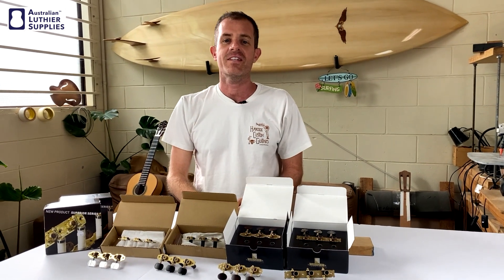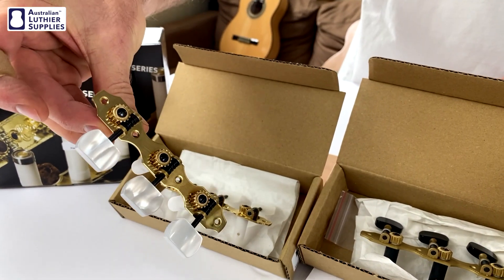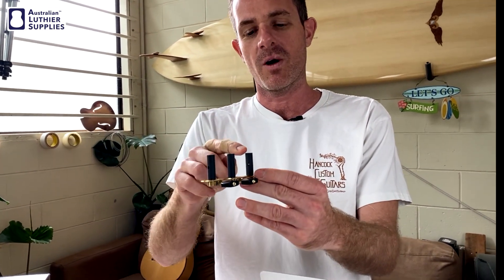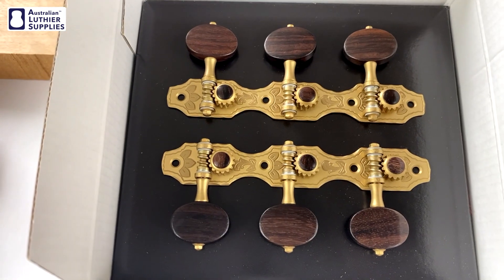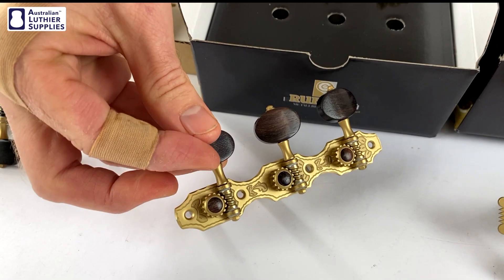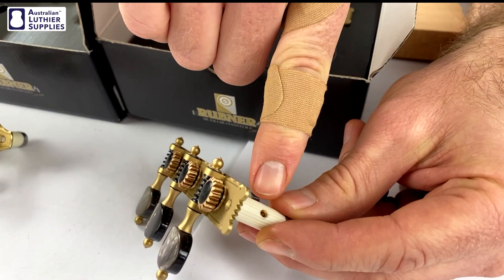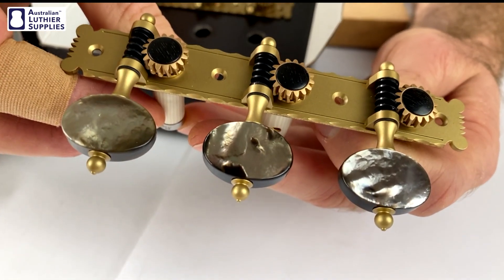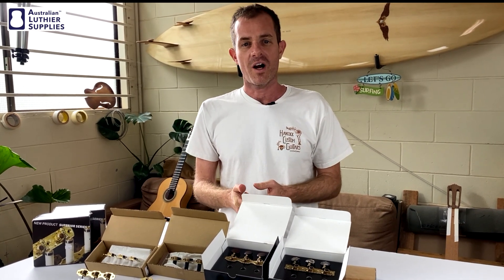Standard vs Deluxe Rubner Classical Guitar Tuners - Comparing Models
What features do expensive classical guitar machine heads have over cheaper ones?

 If you are replacing your classical guitar tuners, of fitting tuners to a new guitar you will need to decide what level of tuners to use.

This video goes through the mechanical and aesthetic features of each of the four series of tuners from the German brand Rubner. Working from the Standard entry-level series, up to the gorgeous 'El Sonido' series.

You can find a set of Rubner tuners to suit your requirements and budget on our

Timestamps:
0:00 - 0:23 Introduction of 4 ranges of Rubner tuners
0:23 - 0:55 Rubner Standard Range
0:55 - 1:25 Rubner Deluxe Range
1:26 - 2:01 Rubner Supeior Range
2:01 - 2:59 Rubner El Sonido Range
2:59 - 3:25 Summary